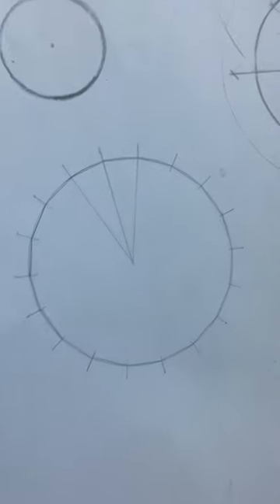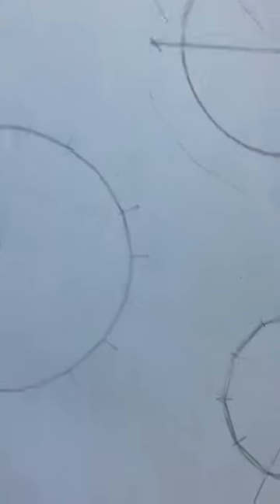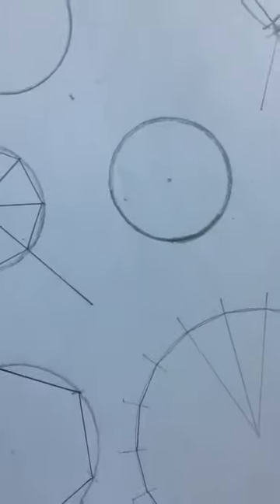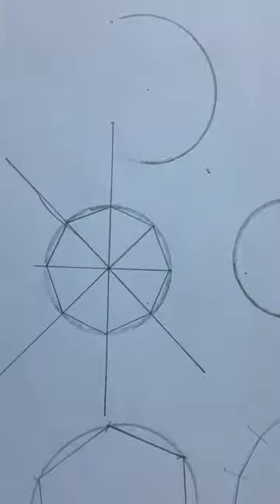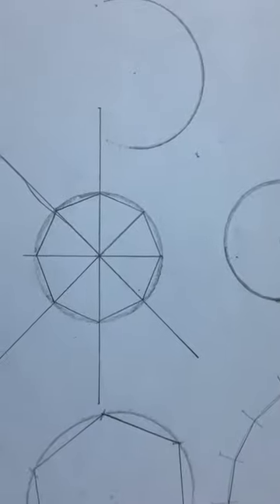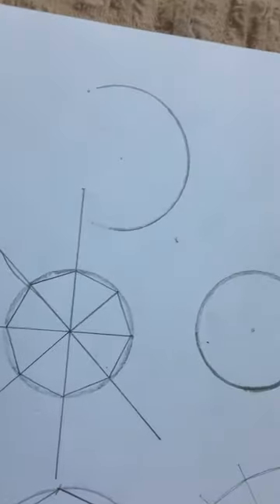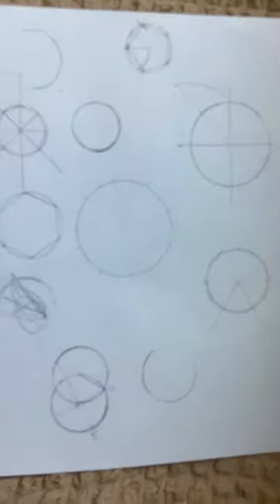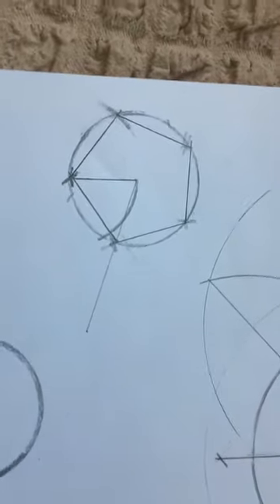My shapes:(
I have drawn several different shapes here like a pentagon, a hexagon, an octagon, and so on!